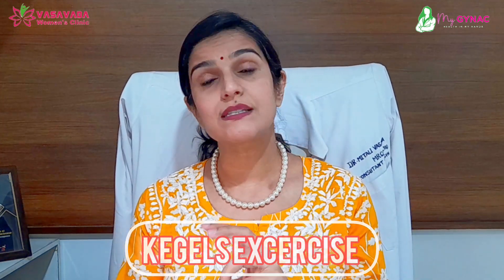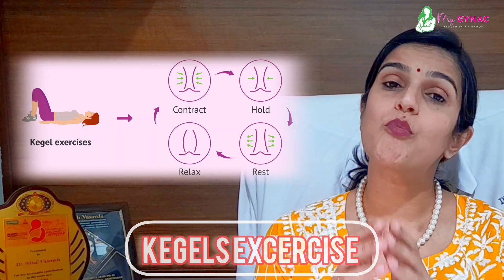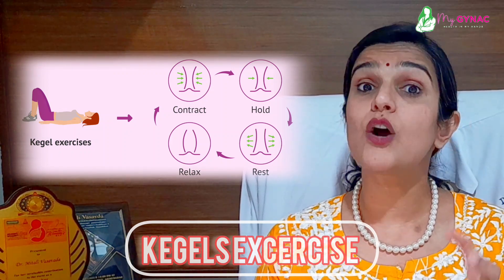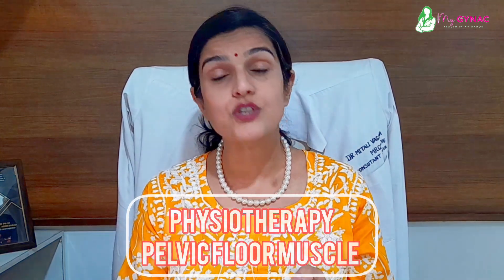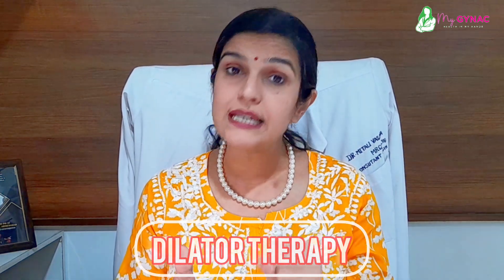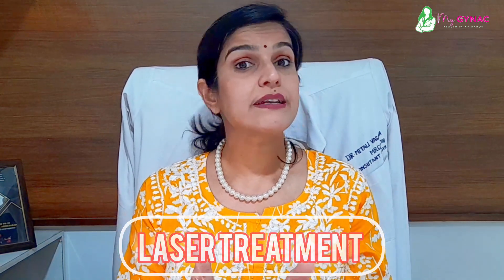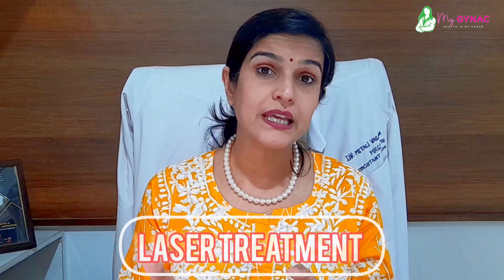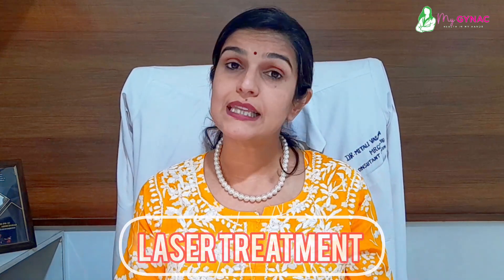Regain Vaginal Tightening Naturally, without Surgery | Dr. Mitali Vasavada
Visit our clinic for Consultation ;